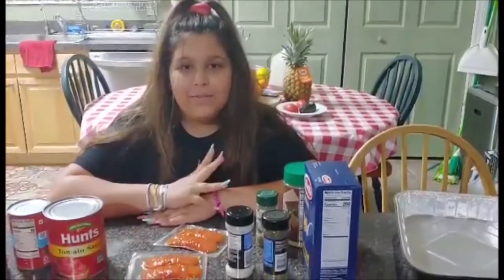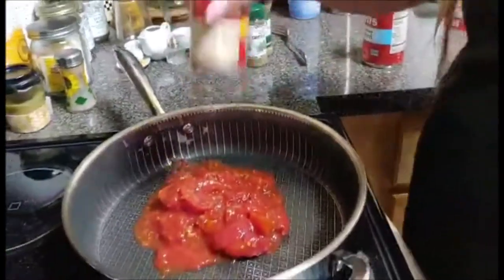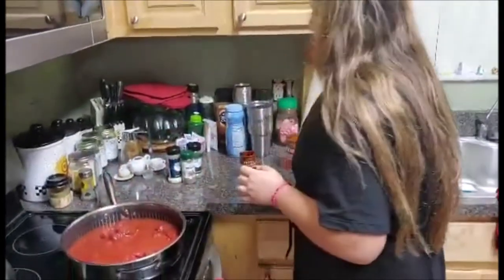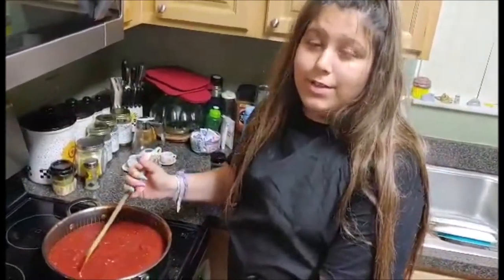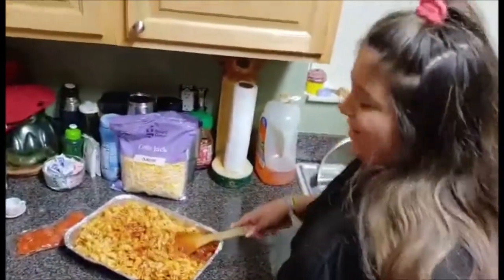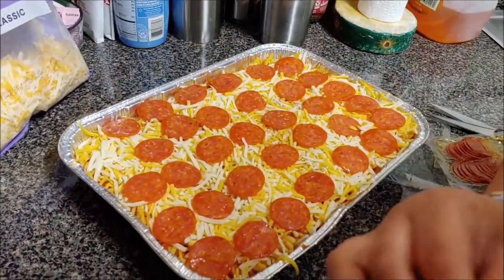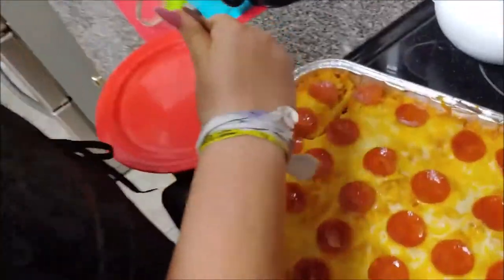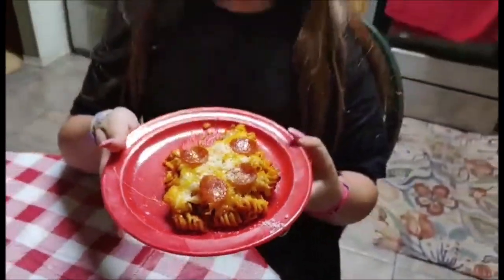Madelline Patrick Lunchroom Wars Audition 2021